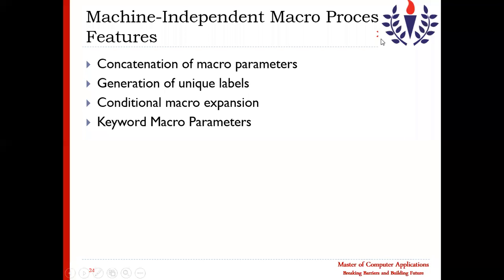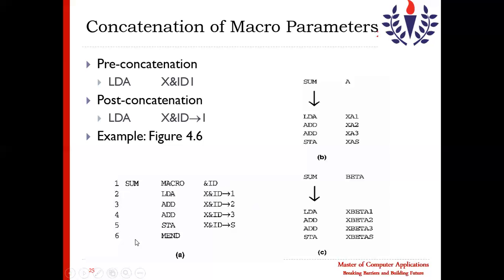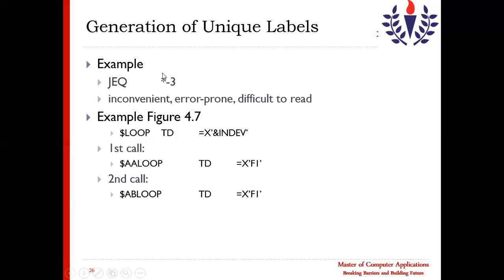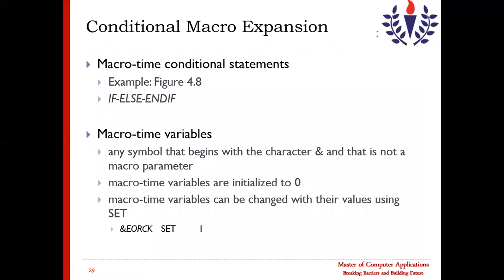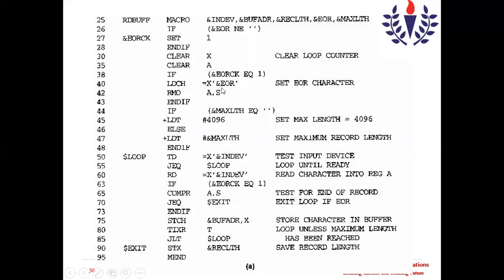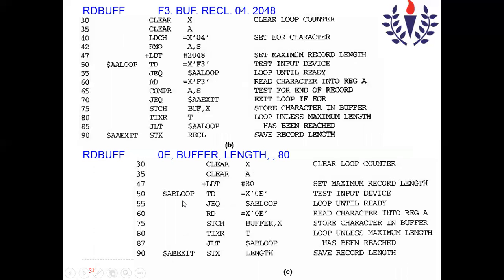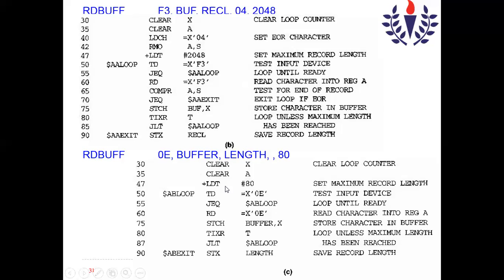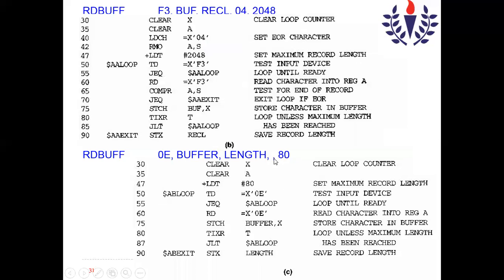18MCA23-Module 4-Macros Part 4